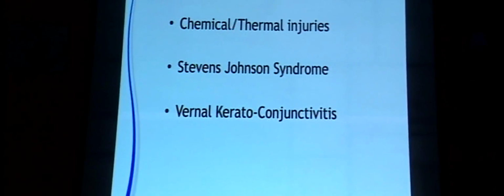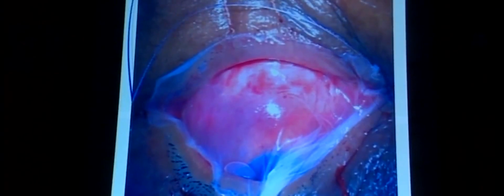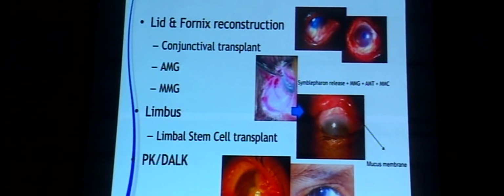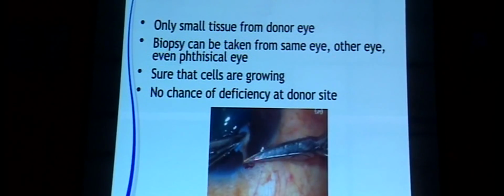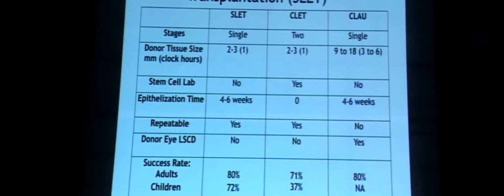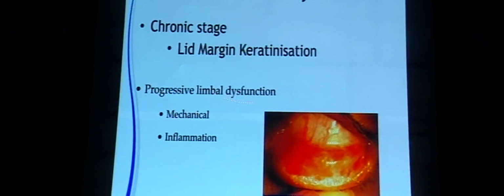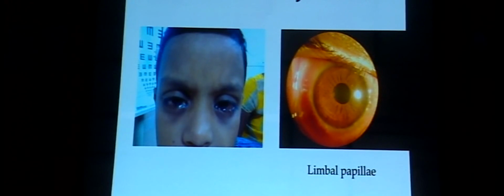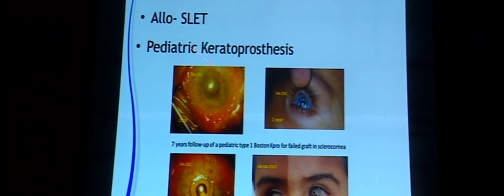AIOC2018 - GP031 - Topic - Ocular Surface Surgery in Pediatric Eyes - Dr.Sangwan Virender S